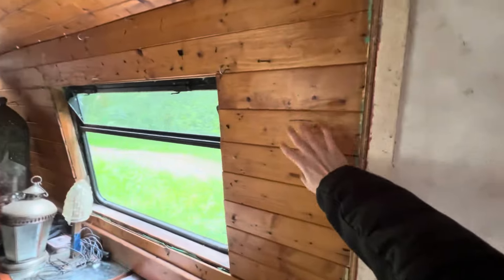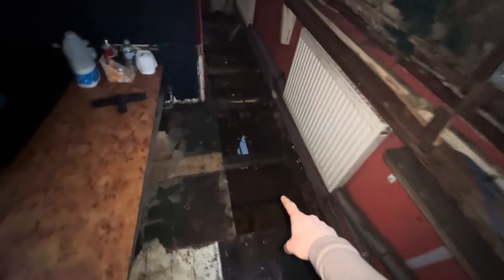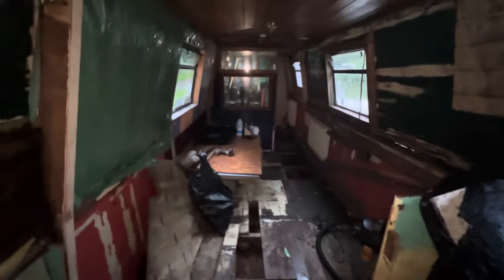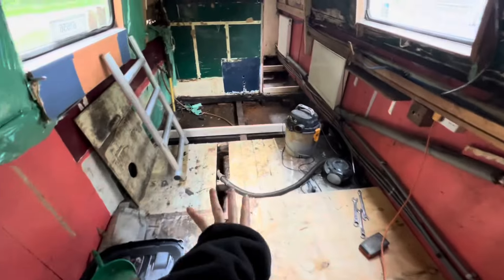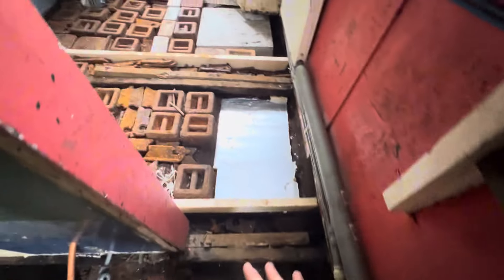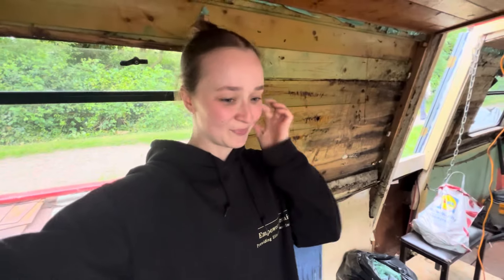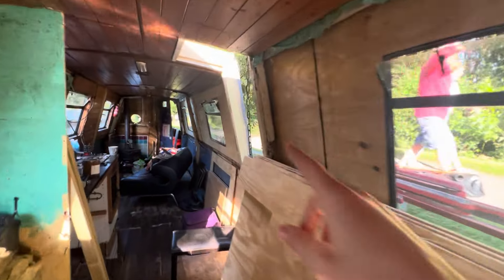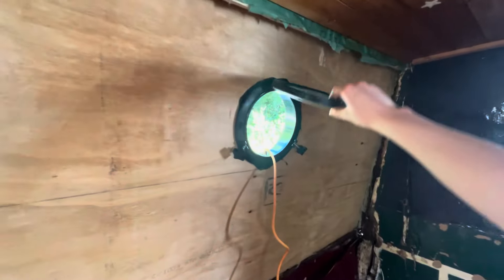RENOVATING MY FIRST HOME*i fell through the floor & it flooded!!*